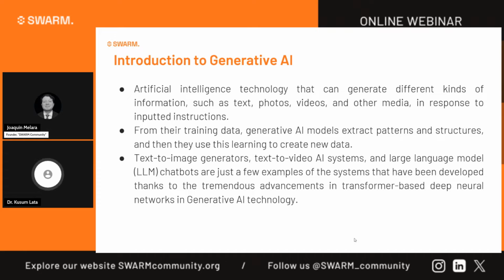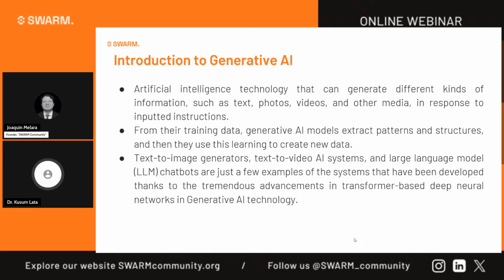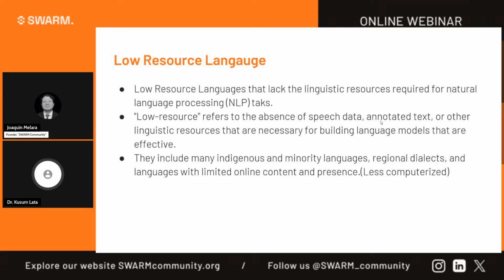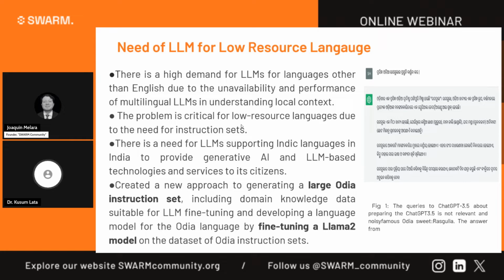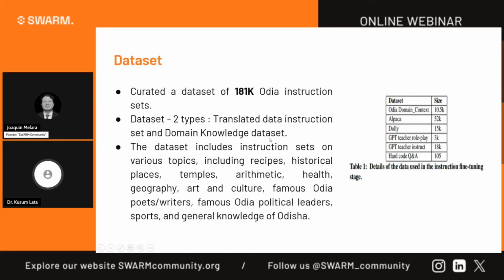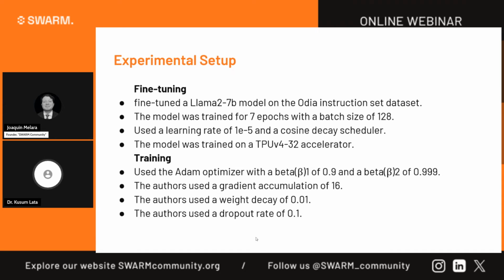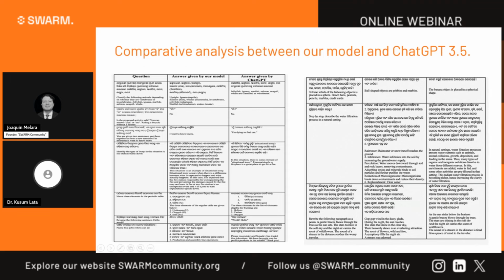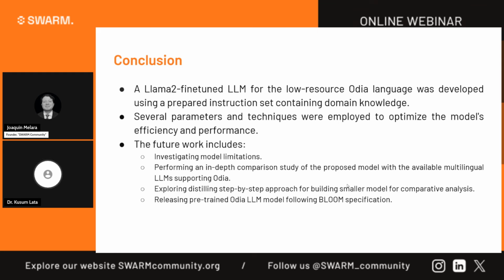Generative AI for Low Resource Languages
ABOUT THE WEBINAR:
OdiaGenAI refer to a research initiative focused on developing and utilizing large language models (LLMs) for the Odia language. The project involves creating a large Odia instruction set, including domain knowledge data suitable for LLM fine-tuning, to enhance the capacity of LLMs to generate contextually relevant and culturally sensitive content for the Odia language.

The initiative appears to be rooted in the broader mission of preserving and promoting underrepresented languages, with a specific focus on empowering the Odia language through robust and dedicated language models. The project also involves the preparation of a comprehensive dataset for Llama2, a specialized language model designed exclusively for Odia, which encompasses a wealth of linguistic diversity, domain-specific knowledge, and an expansive coverage of the Odia language landscape.

Additionally, the project have participated in the Workshop on Asian Translation (WAT2023). The research and development efforts associated with OdiaGenAI are aimed at addressing the inadequacy of state-of-the-art models when applied to less-resourced languages, especially those belonging to the Indic language family, and at providing comprehensive support for Indic languages, including Odia, Hindi.

The initiative also involves the evaluation of the performance of the Odia generative model through both automatic evaluation and human assessment by native Odia speakers.